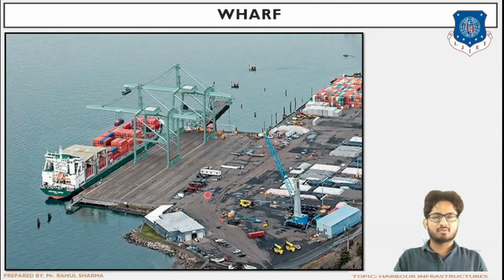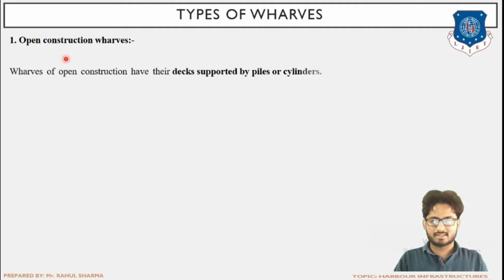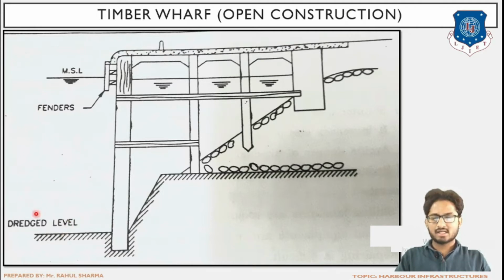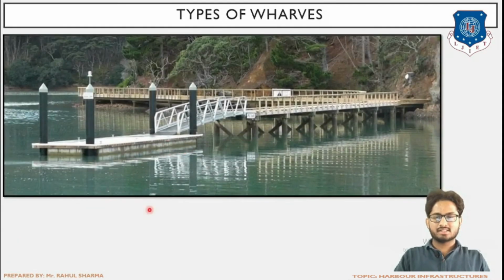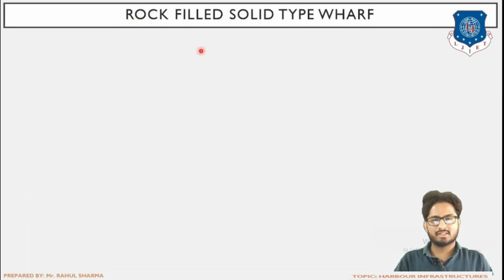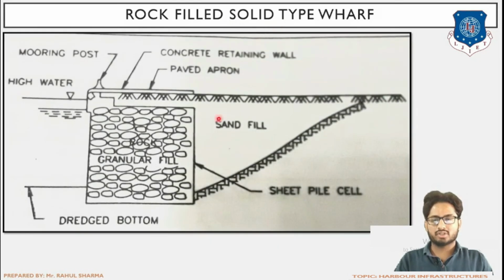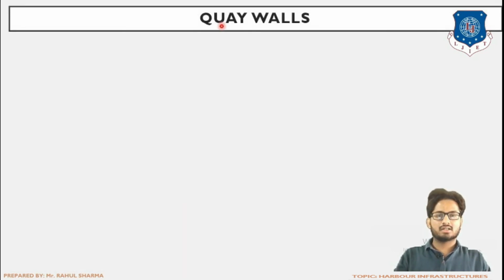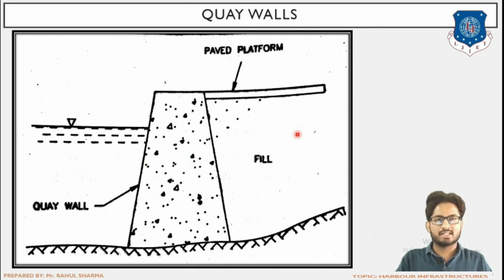Lec-16_Wharf, Quay wall l Port and Harbour Engineering l Civil Engineering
All references are taken from book "Harbour and Airport Engineering" by Dr. R. P. Rethaliya